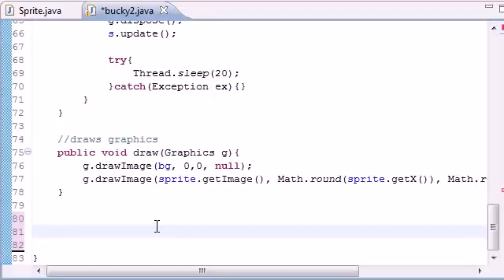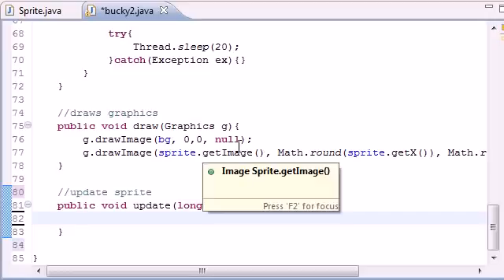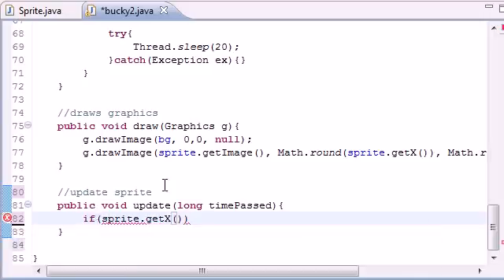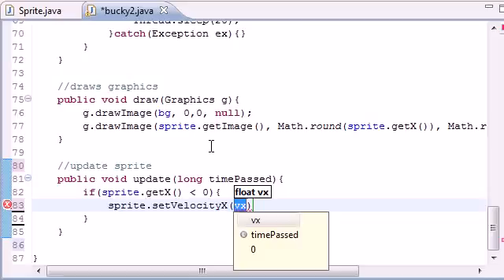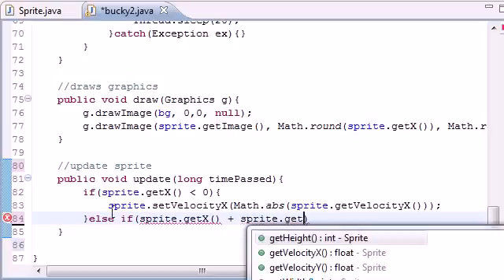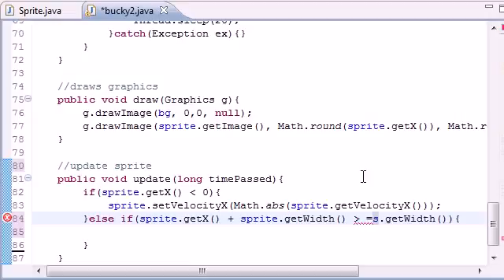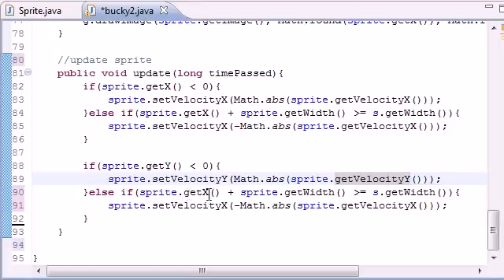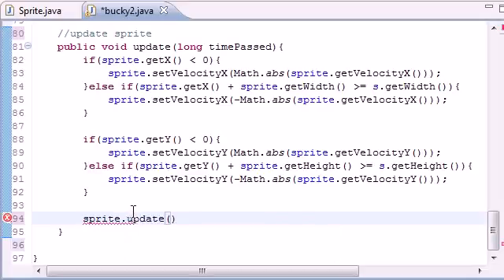Java Game Development 26 Watching the Sprite Move